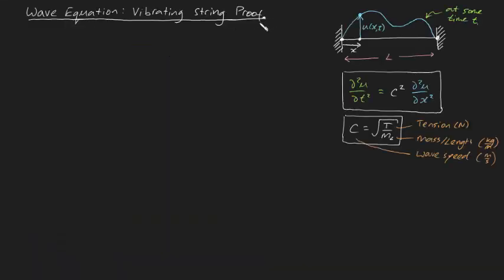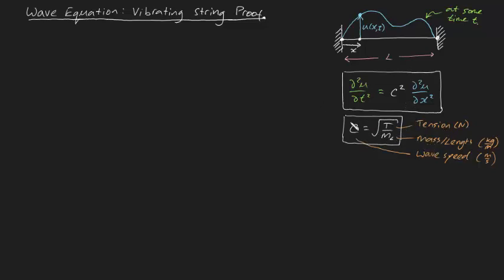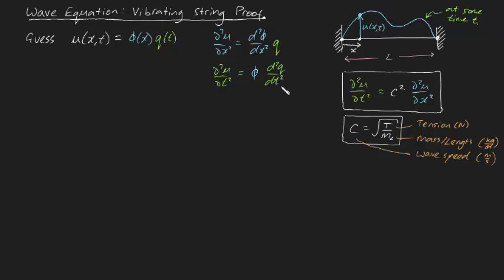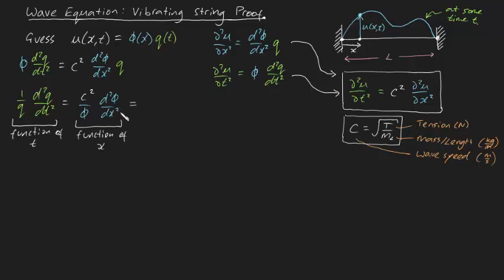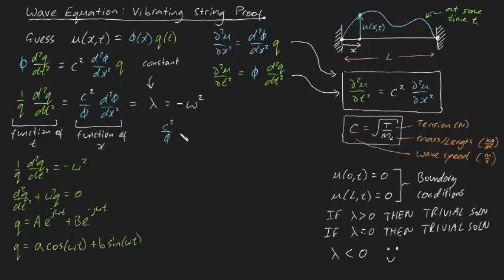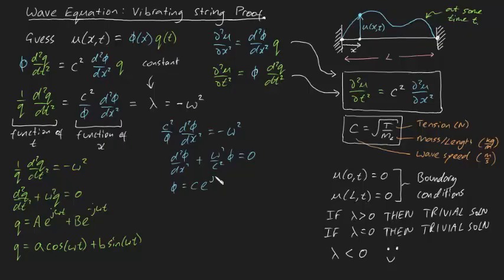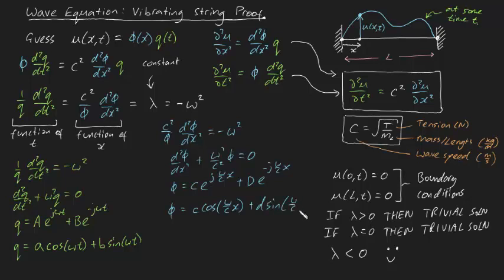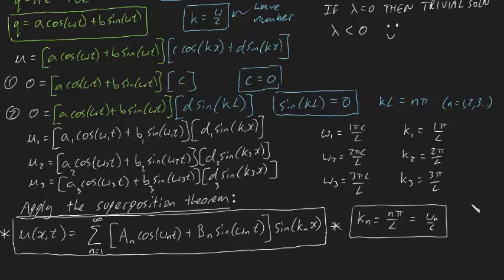Wave equation: Vibrating String Proof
The 1 dimensional wave equation is solved here using the separation of variables technique (assuming u(x,t) = phi(x) q(t).

I simplify the formula further using the boundary conditions:

u(0,t) = 0       and
u(L,t) = 0

The constants in the final formula A_n and B_n can be found using initial conditions.

Notice that the general solution has the form of the sum of every natural mode. Also notice that every modeshape is "animated" by the function of time term which makes it move up and down.